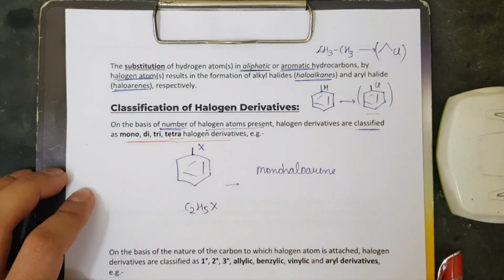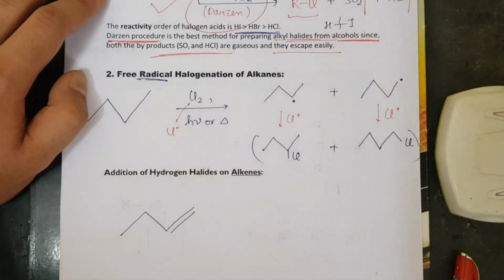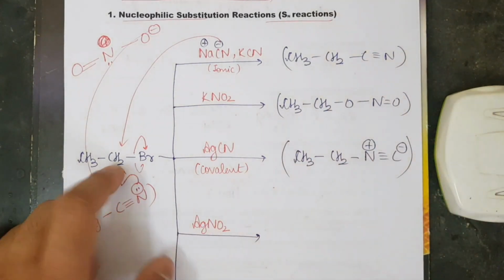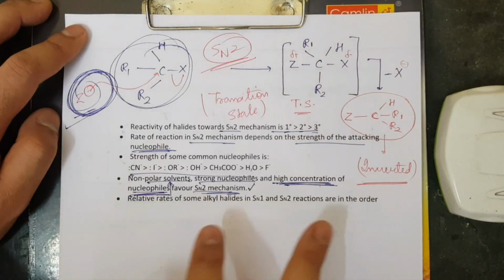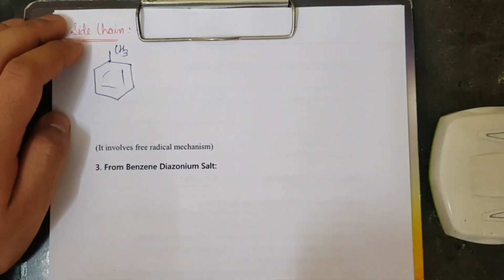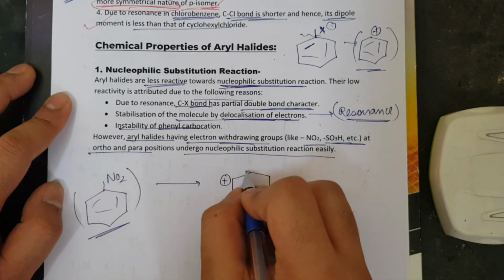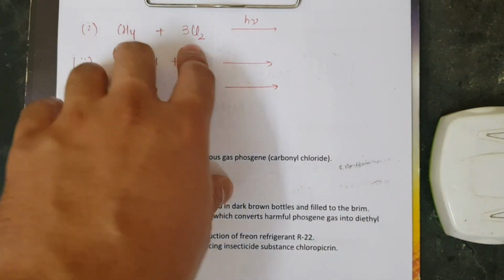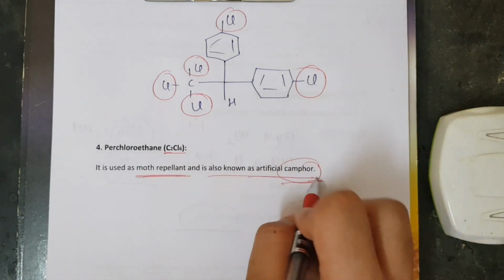Haloalkanes, Haloarenes | JEE, NEET 2020 | Full Revision, Tricks | Organic Chemistry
📈Learn personally from SEBI Certified Investor, NISM Registered RA, also get 1:1 personal mentorship on Zoom video calls along with personalised strategy and other features

This video covers the entire Haloalkanes and Haloarenes for the Class XII Boards so that after watching this video, you wouldn't need to read any other book including the NCERT. Everything ranging from the classification, SN1 and SN2 to DDT is covered in this video.